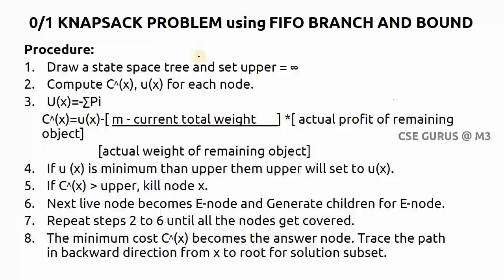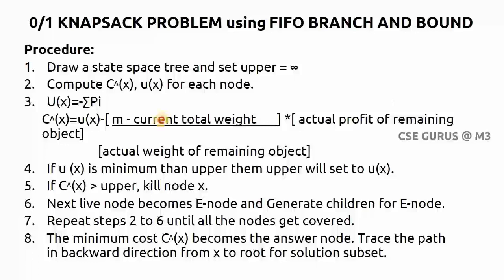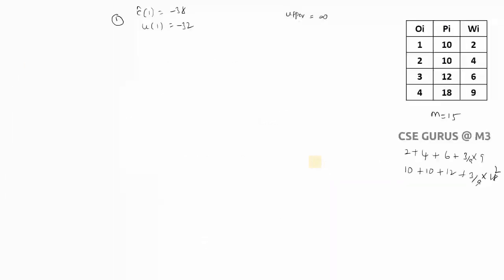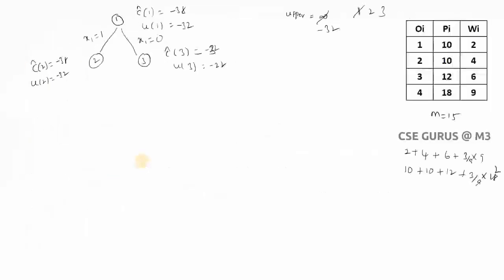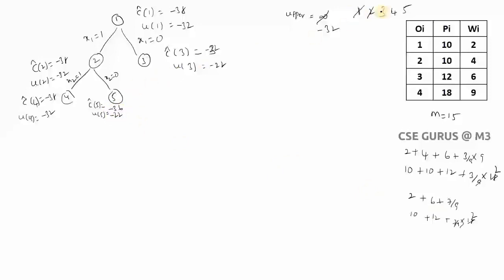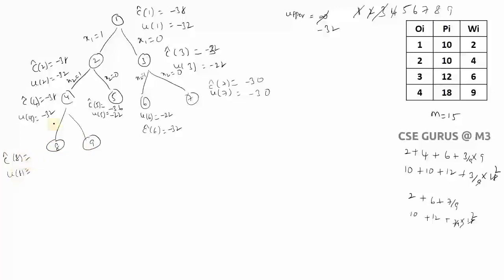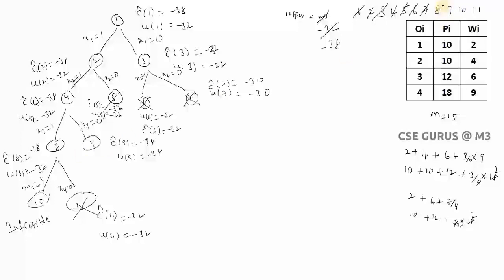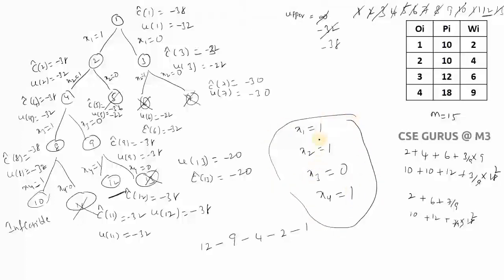38. FIFO Branch and Bound solution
B.Tech CSE and IT: Design and Analysis of Algorithms.

This video explains 0/1 Knapsack problem using FIFO Branch and Bound solution.